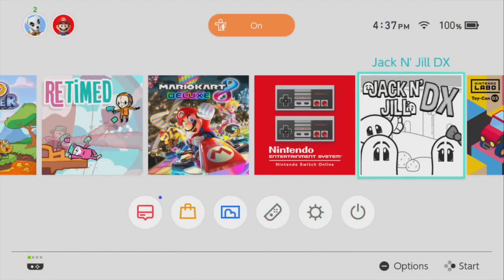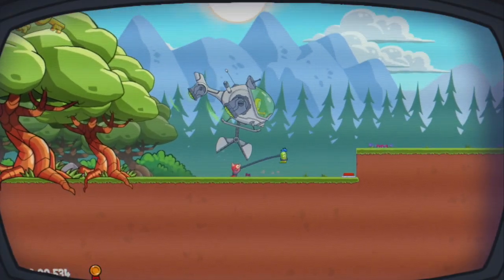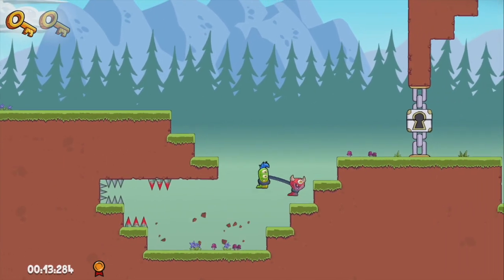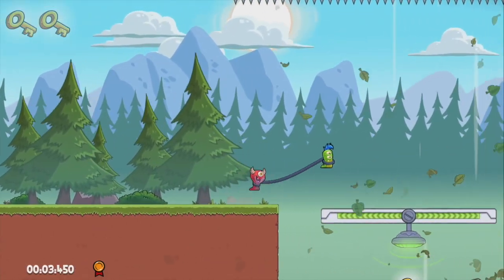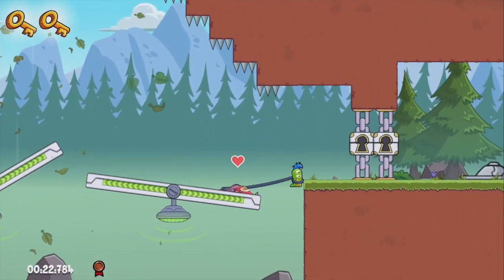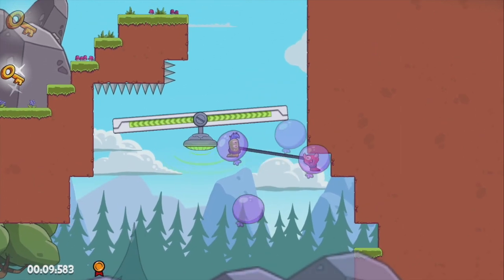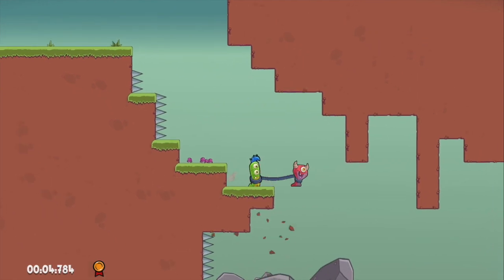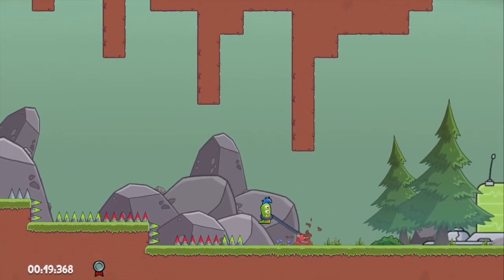Tied Together -Nintendo Switch GamePlay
What happens when you get Tied Together with your family?